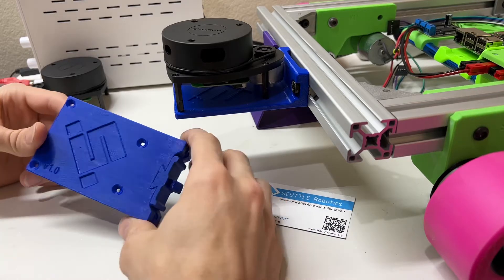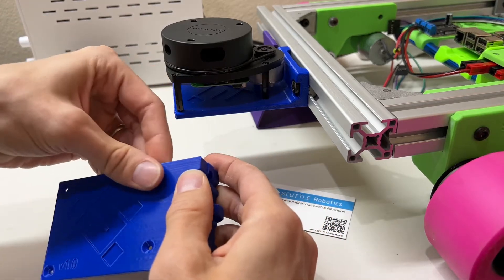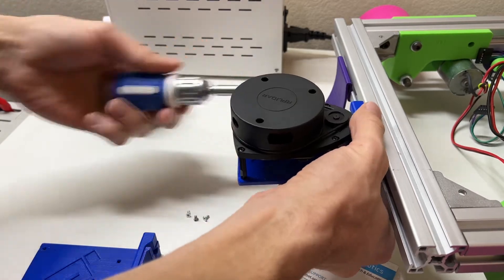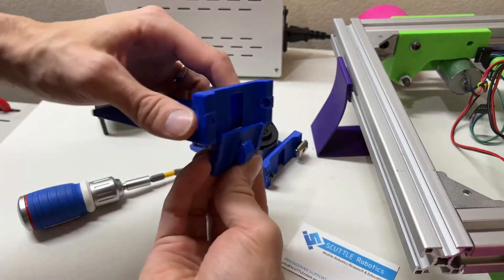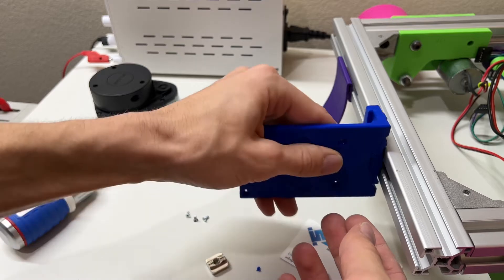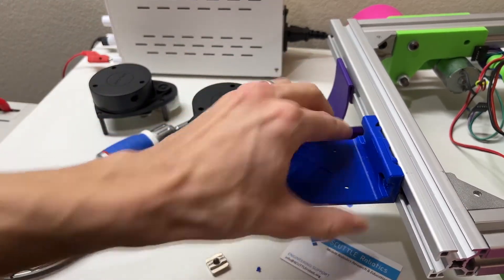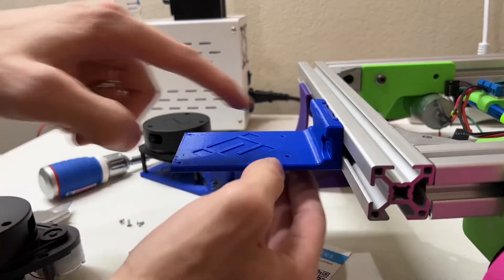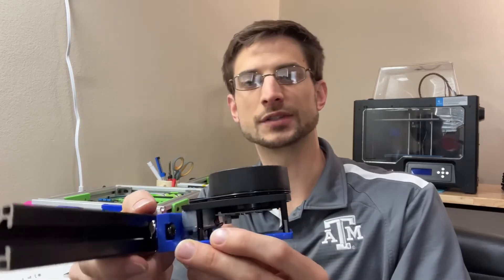Simple 3D Printed Bracket for Mounting RPLIDAR A1 Lidar on Robot